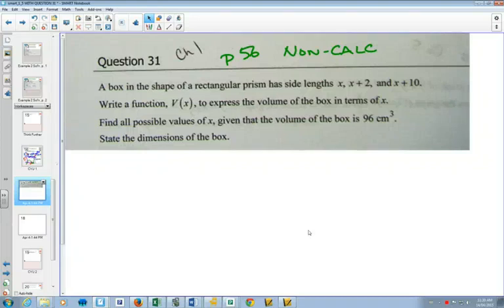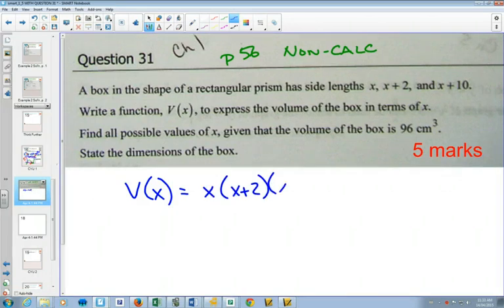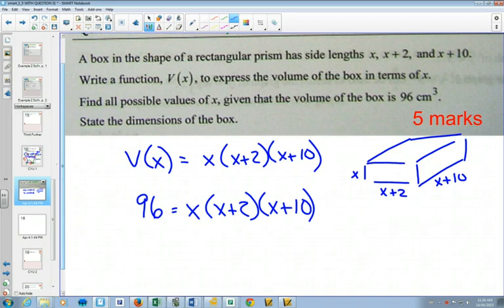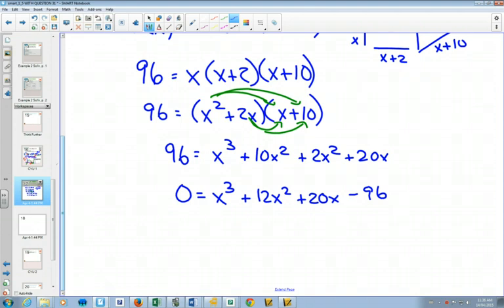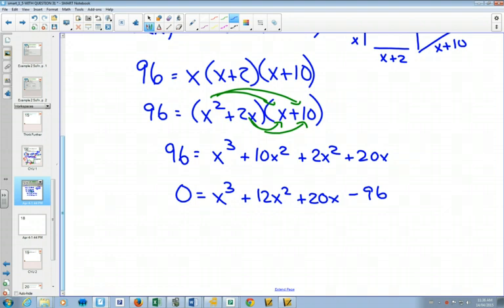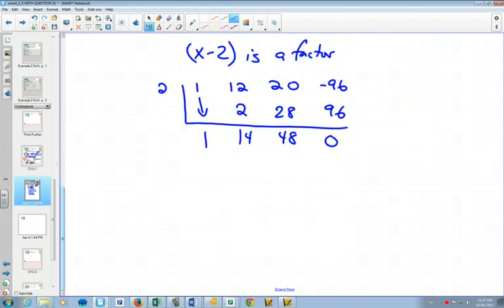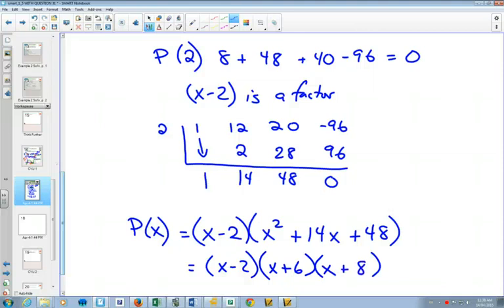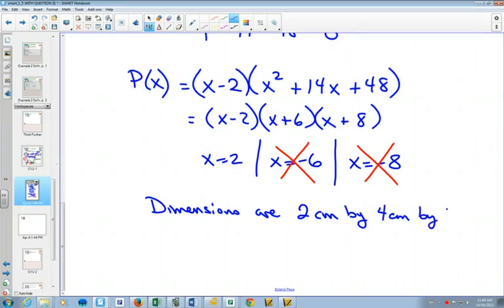40SP 1 5 Example 31 from Exam